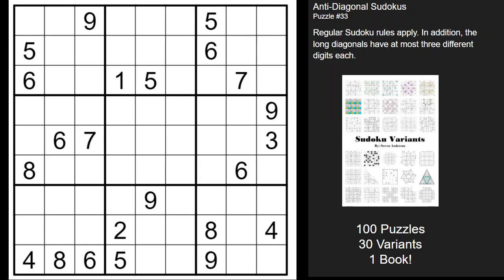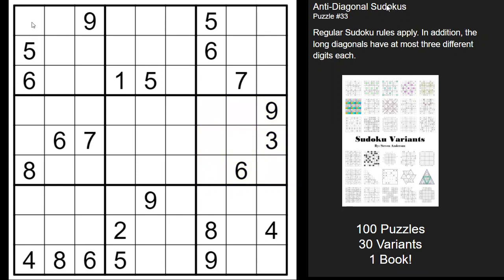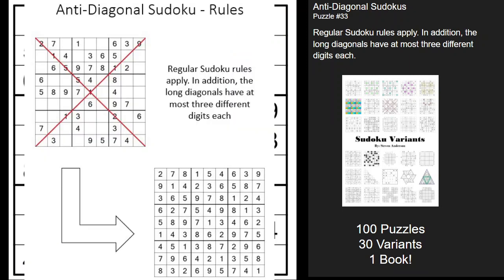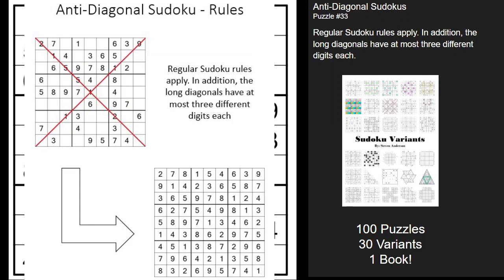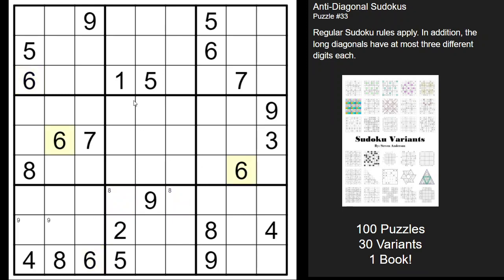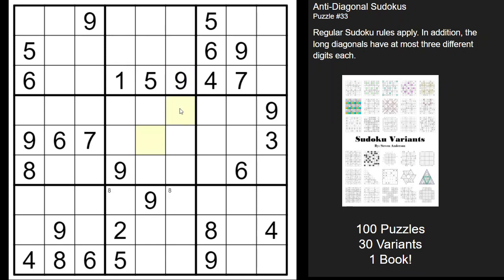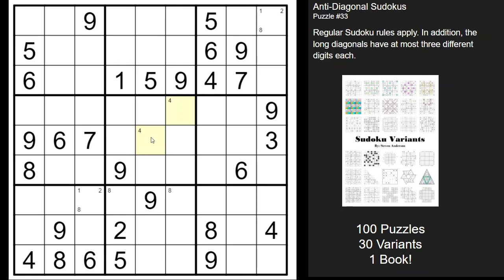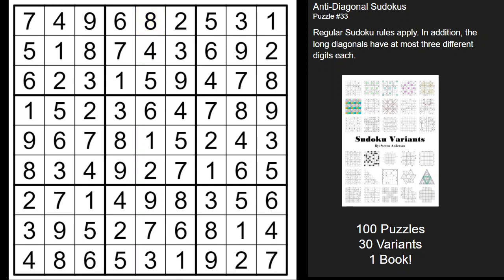Anti Diagonal - Rules & Strategies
Hey Puzzlers, Steve here with a puzzle pulled from my recently published book on Amazon! There are 30 different kinds of Sudoku Variations and 100 puzzles altogether for $9.99

This is an Anti-Diagonal Sudoku, I'll be sharing the rules along with some tips, tricks, and strategies on how to solve them.

Let me know what your thoughts are, would love to see a review on Amazon with your opinion.